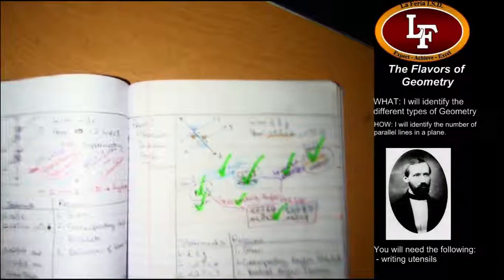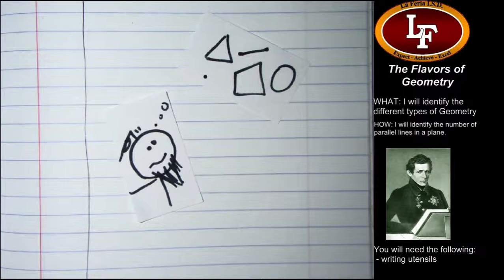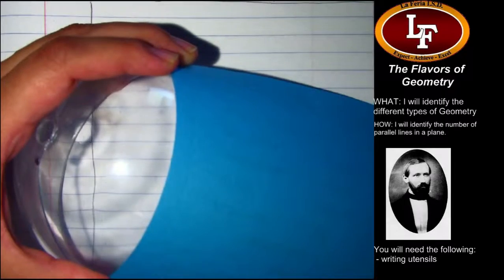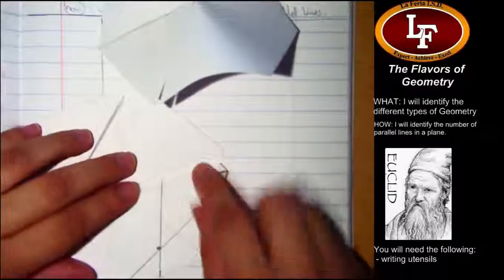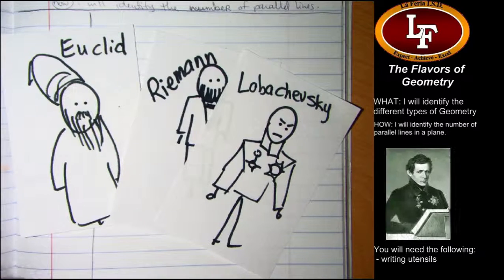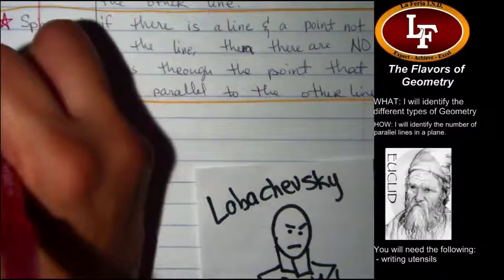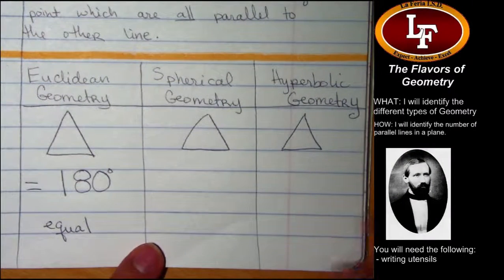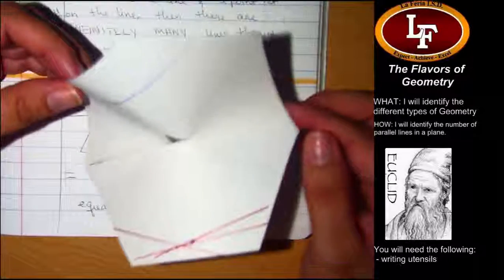11/30/2015: The Flavors of Geometry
2:54 - Story Time! Meet the Father of Geometry and some other guys who did cool things with shapes!
18:50 - Euclidean Geometry
20:55 - Spherical Geometry
23:28 - Hyperbolic Geometry
25:41 - Triangle Angle Sum Comparison; Euclidean Triangles, Spherical Triangles, Hyperbolic Triangles